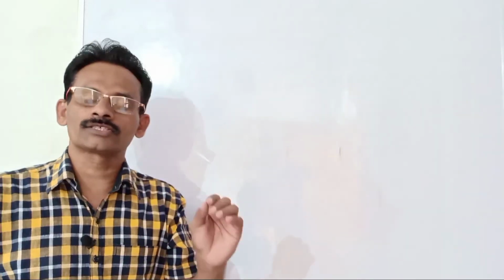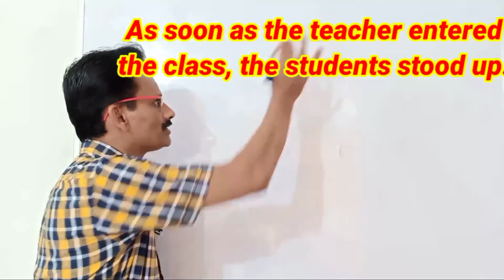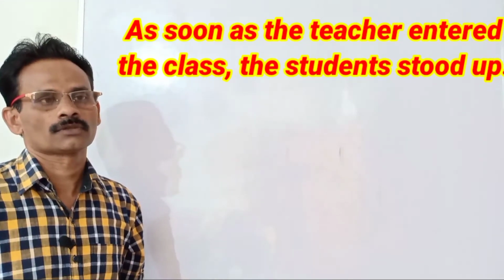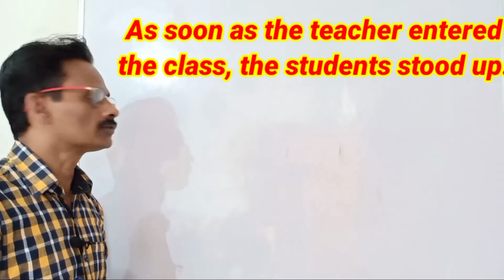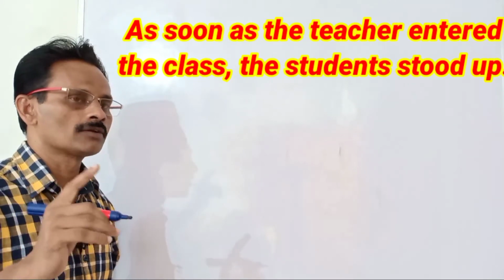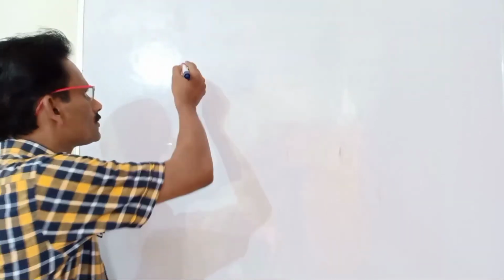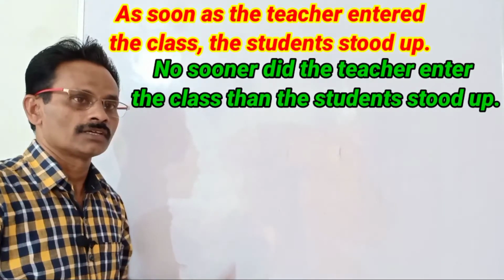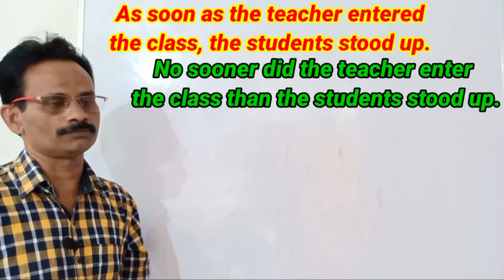Transformation of Sentences / Removing as soon as / Part 2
Our Aim is to MAKE YOU LEARN GRAMMAR WITHOUT ANY EFFORT.
Most Suitable for all the BOARDS OF INDIA. Particularly For ICSE and CBSE Boards.
** Learning by Doing is Emphasized...